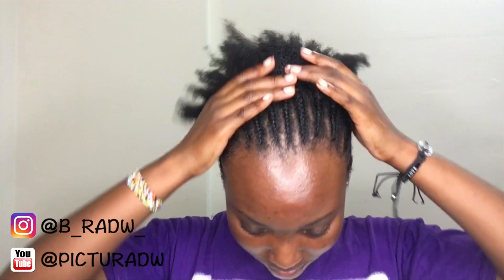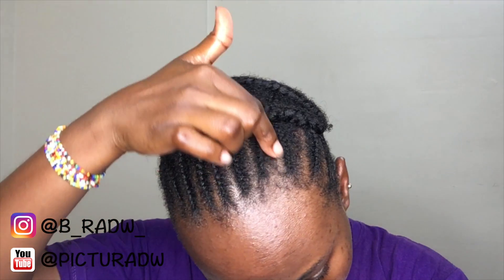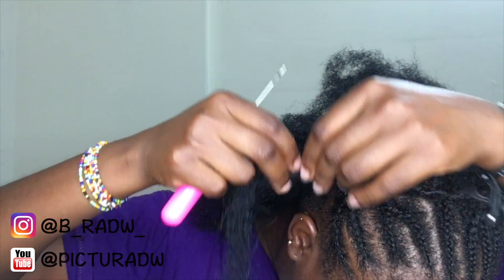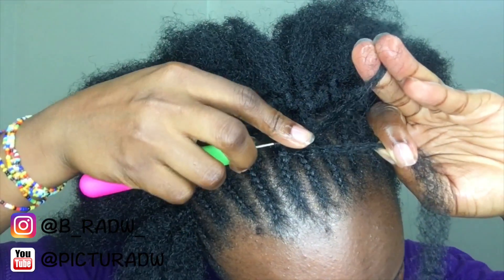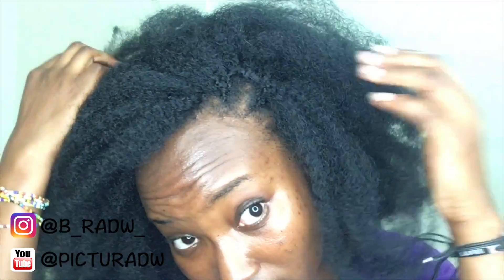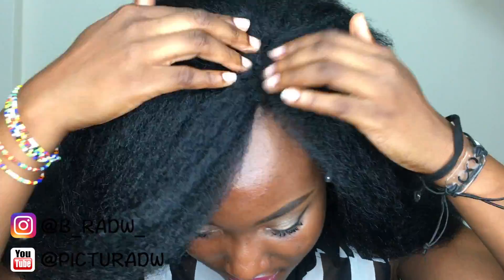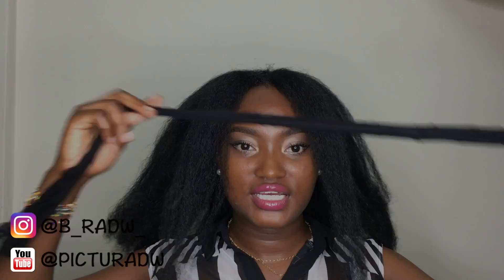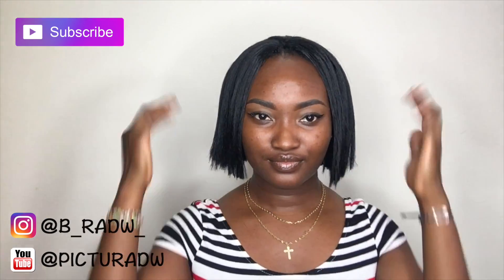DETAILED NATURAL LOOKING CROCHET BRAIDS || AFRO KINKY EXTENSIONS || CROCHET EPISODE 1